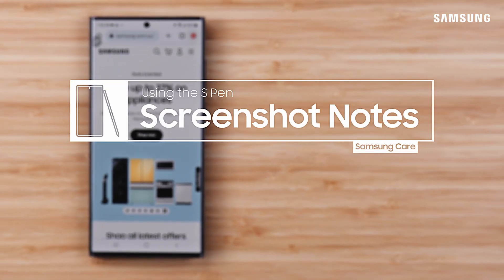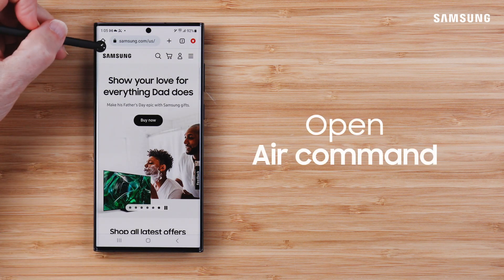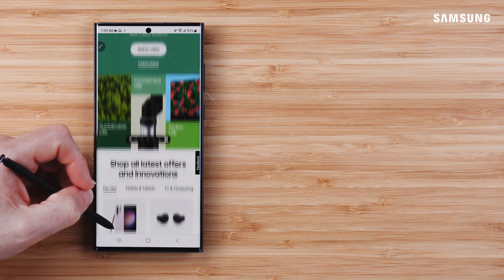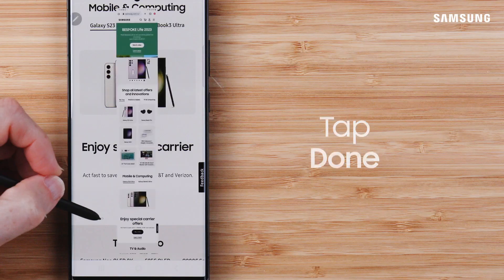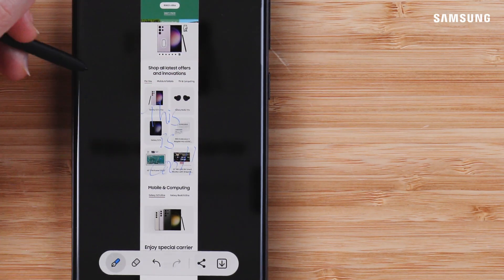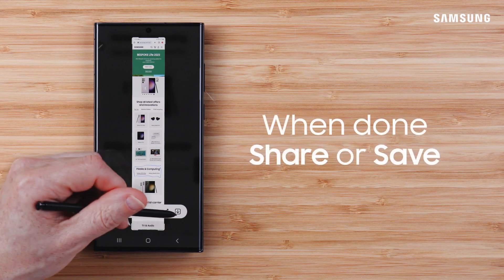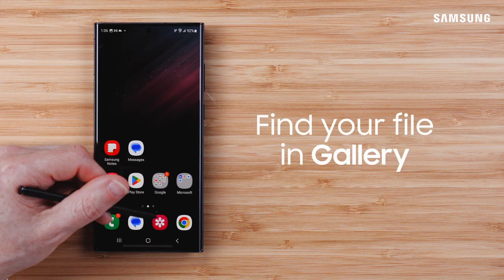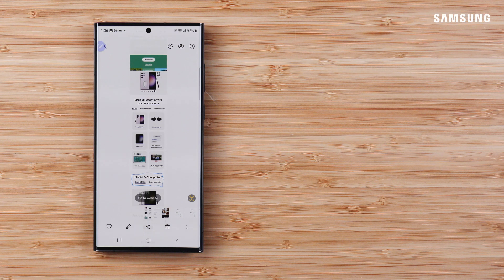Use the S Pen to write on screenshots | Samsung US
With Samsung Galaxy S Pen, you can notate your screenshots with details, memos, or directions. Open the Air command menu, and then tap Screen write. You’ll see the screen flash as it captures a screenshot. You can long screen capture on a browser page by tapping Scroll capture. Move down the page, and then tap Done. Now choose your Pen type and start writing. Use the Eraser and Undo as needed, and Share or Save when you’re done. You can locate your capture in the Gallery app.